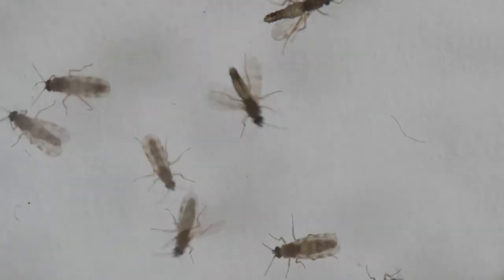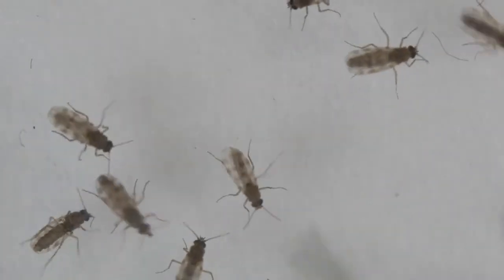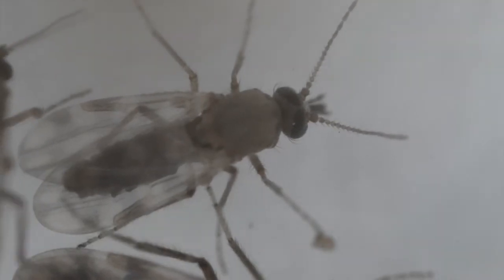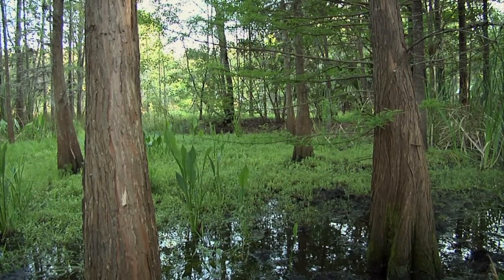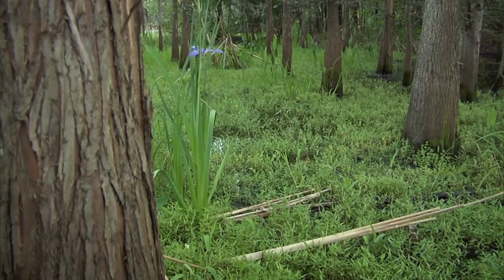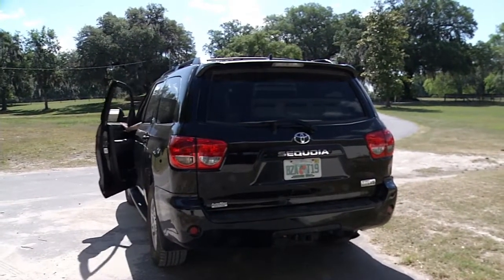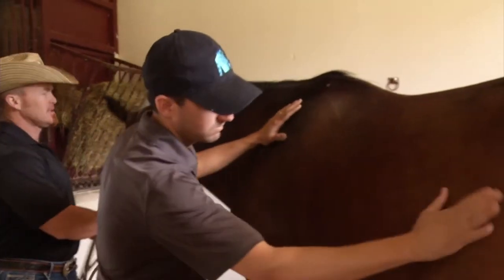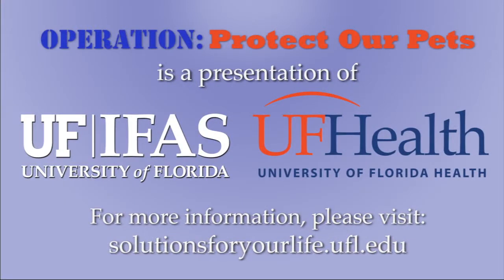Operation: Protect Our Pets - Biting Midges and Horses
In this installment of Operation: Protect Our Pets, UF/IFAS Entomologist Dr. Phillip Kaufman discusses midges, an insect pest that irritates both humans and horses, while UF Health Equine Veterinarian Dr. Martha Mallicote offers information on how to treat your horse if it is overly afflicted by midges.